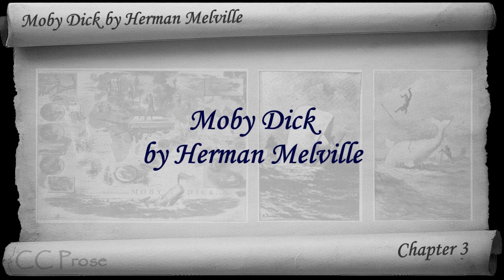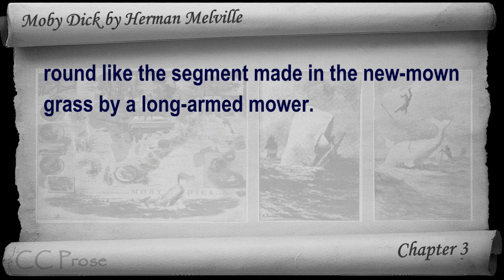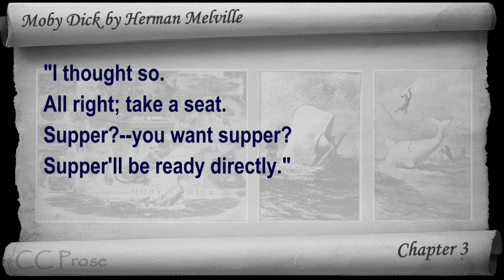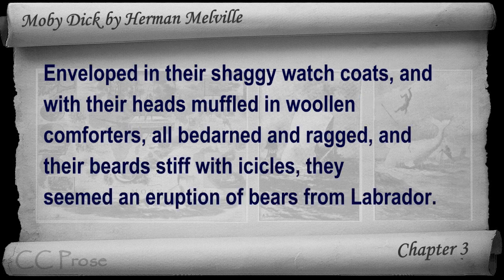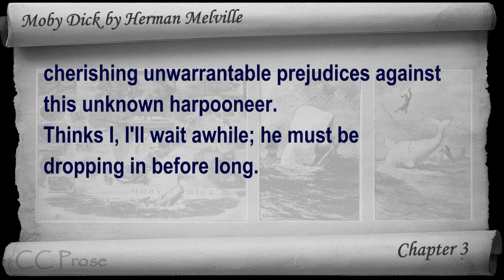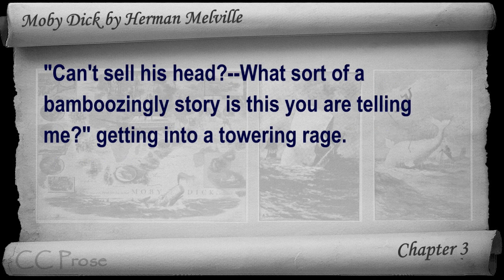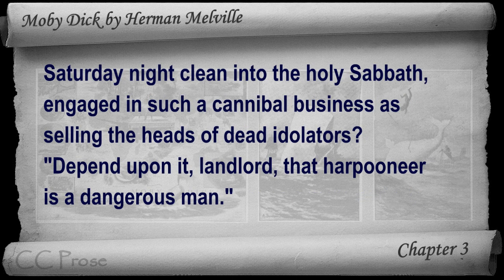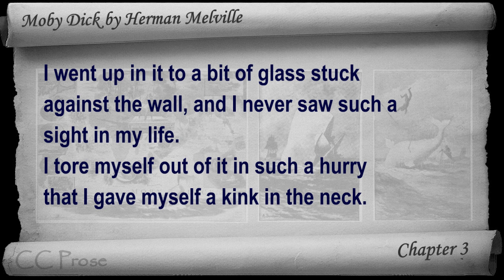Chapter 003 - Moby Dick by Herman Melville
Chapter 3. Classic Literature VideoBook with synchronized text, interactive transcript, and closed captions in multiple languages. Audio courtesy of Librivox. Read by Stewart Wills.